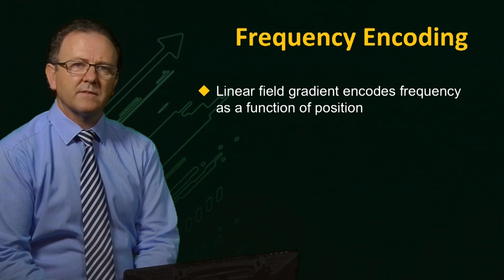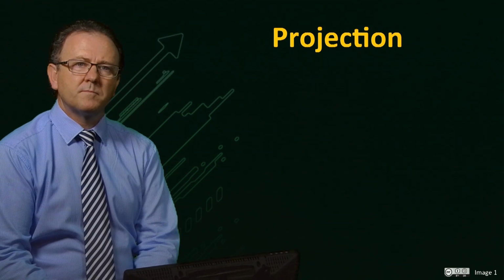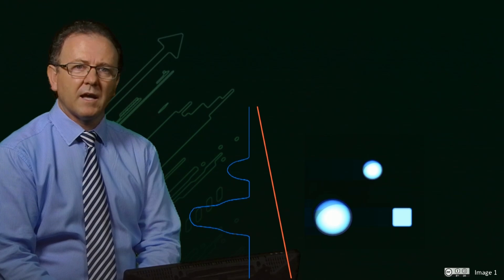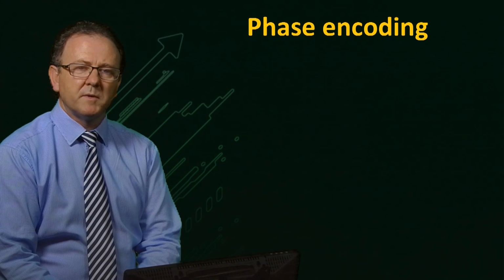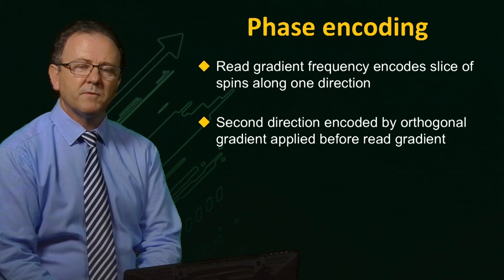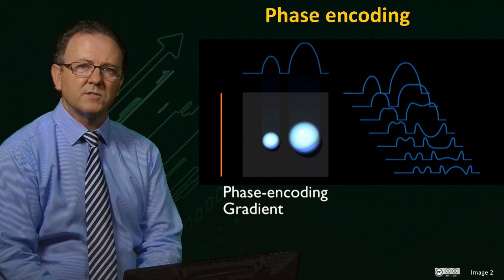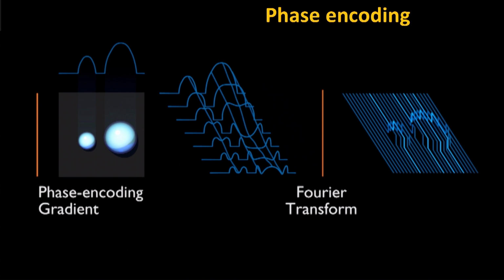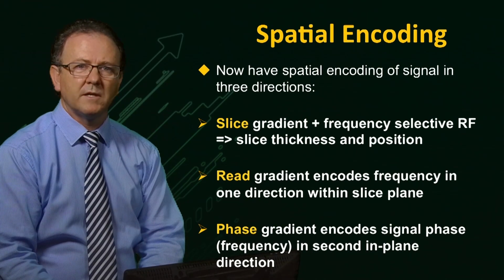UQx Bioimg101x 5.4.6 Spatial Encoding Read and Phase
Frequency encoding is explained with the use of read and phase gradients, for MRI slice selection.

Created by the Centre for Advanced Imaging within The University of Queensland, . As a leading imaging research facility in Australia, and one of a handful in the world, CAI brings together the skills of critical mass of researchers and state-of-the-art, world or Australian first research imaging instruments. Our equipment is used to image people, animals, plants and objects for scientific research. Our capabilities include Magnetic Resonance Imaging, Nuclear Magnetic Resonance, Computed Tomography, Positron Emission Tomography, Cyclotron and Radiochemistry and Electron Paramagnetic Resonance.